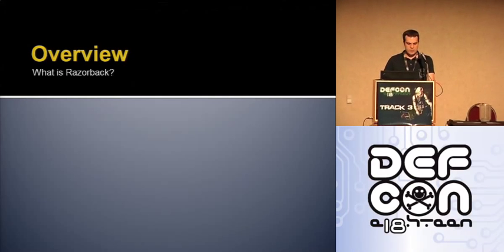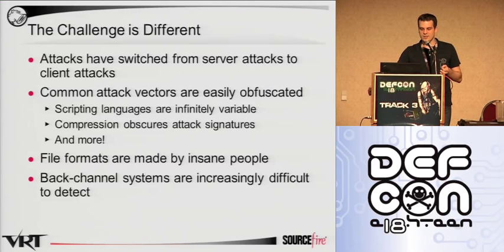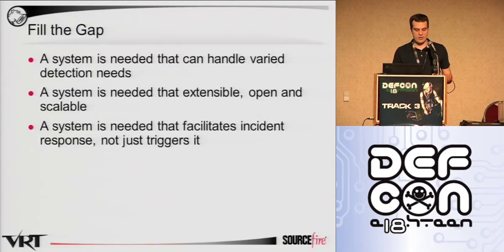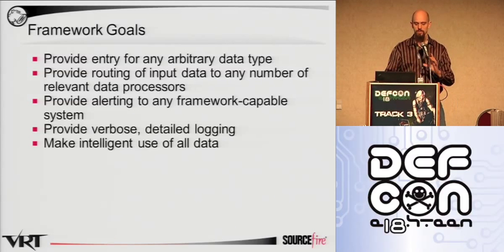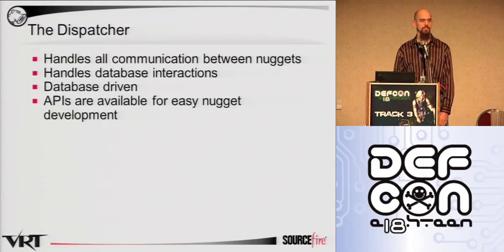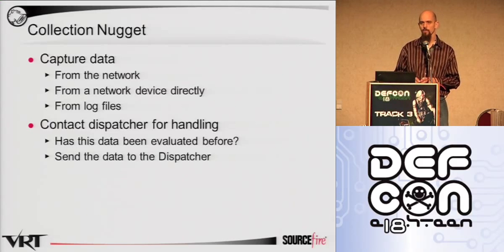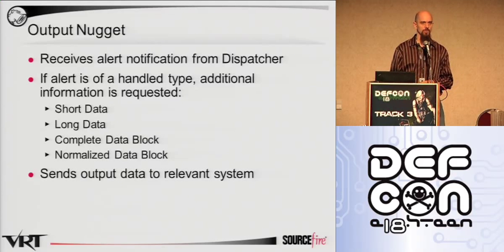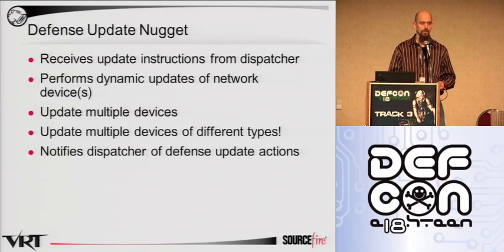DEFCON 18: Open Source Framework for Advanced Intrusion Detection Solutions 1/4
Speakers: Patrick Mullen, Ryan Pentney

Razorback is the result of extensive research by members of the Sourcefire Vulnerability Research Team into developing a platform to address advanced detection problems. The level of sophistication currently demonstrated both by actors described as the 'Advanced Persistent Threat' (APT) and publicly available exploit frameworks such as Metasploit, CANVAS and Core Impact leave increasingly fewer options to provide robust detection. This project is designed to provide enterprise defense teams with a framework for developing the kinds of detection necessary to combat these threats.

A complicating factor in high-CPU-cost detection is the desire of organizations to have low-latency analysis at wire speed. While components of the Razorback system will be able to block first-strike attacks prior to delivery, some detection solutions will cause sufficient latency as to make this impossible. One of the key points of the system is to accept that some solutions require trading real-time blocking for high-accuracy detection.

The Razorback Framework addresses these issues by providing a core infrastructure that matches declared data types to the individual capabilities of various detection systems. By providing an open, documented API, arbitrary data sources can be paired with one or more arbitrary detection systems to provide detection solutions that would otherwise be impossible due to limited data access or restriction on system resources.

This talk will discuss the concepts, design, and architecture of the Razorback Framework as well as introduce several modules for performing advanced inspection, detection, and alerting of network events. Additionally, the capability to update network defense mechanisms based upon these events will be demonstrated. The current implementation of the framework uses a stripped-down version of snort as a data collector, but any data collection engine could be used, including server-based modules designed to work with squid, procmail,or any other proxy or server.

At the conclusion of this discussion, participants will have the knowledge required to install and configure the framework and existing modules and have enough information about the design and philosophy of the framework to begin development on new, custom modules necessary to fill their needs.